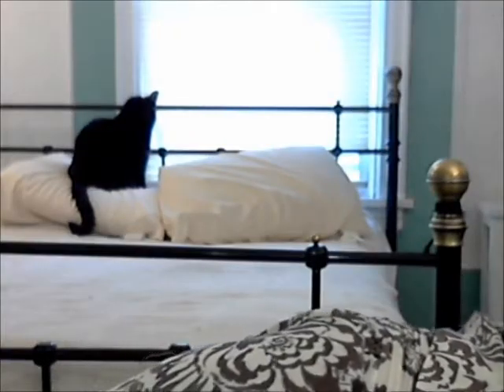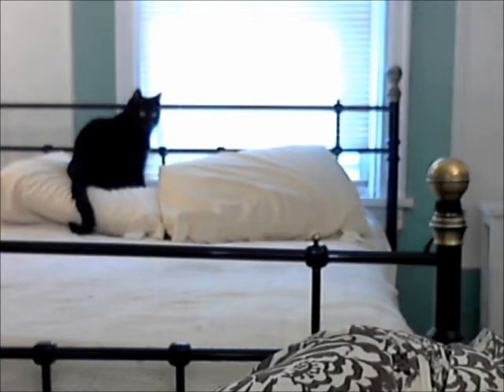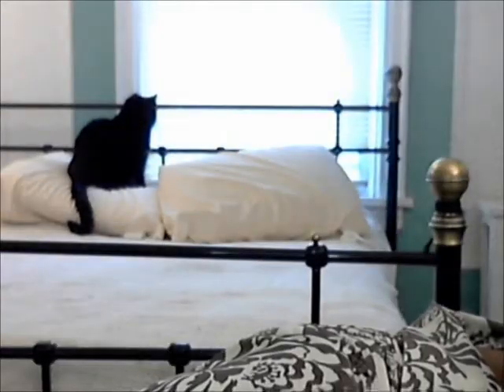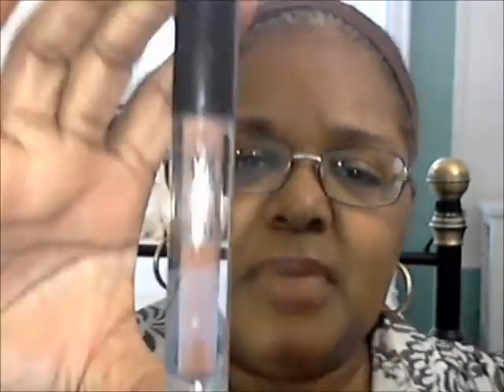LOTD - Milani CS Lipstick in "Bahama Beige"- Ulta Goodies - TV Viewing! 8-23-17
FACE:
Clean & Clear Morning Glow Moisturizer (mixed with)
Rimmel Good To Glow Illuminator - Notting Hill Glow
Maybelline Instant Age Rewind The Perfector Powder - Deep
MAC Eye Kohl Crayon Pencil - Teddy
Julep Buildable Lengthening Mascara -Jet Black
NYX Blush - Bittersweet
Ruby Kisses All Over Glow - Bronze Glow (highlighter)
Ulta Beauty Dewy Makeup Setting Spray